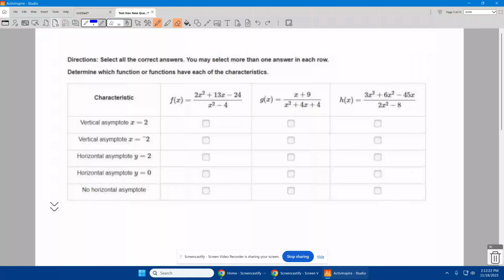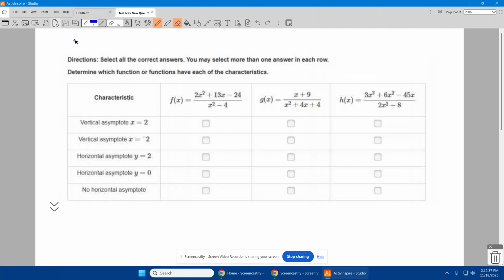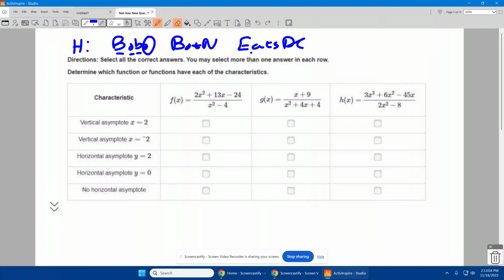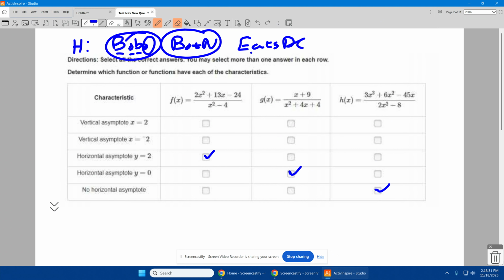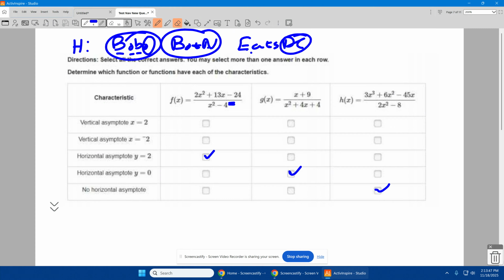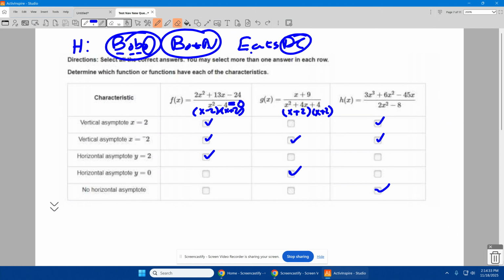TN #30 NEW 2025